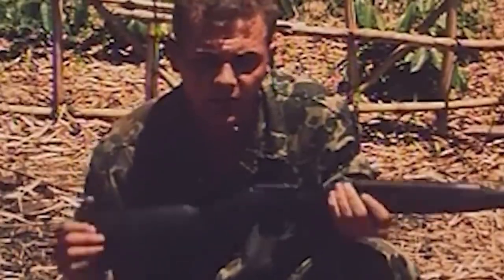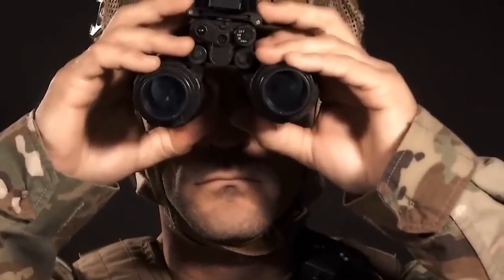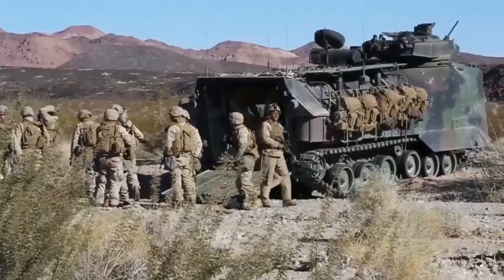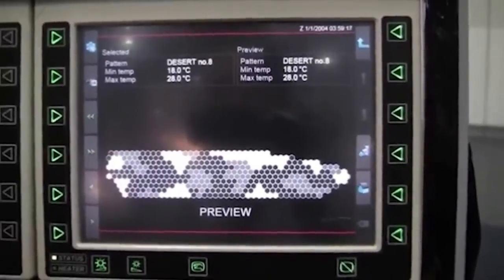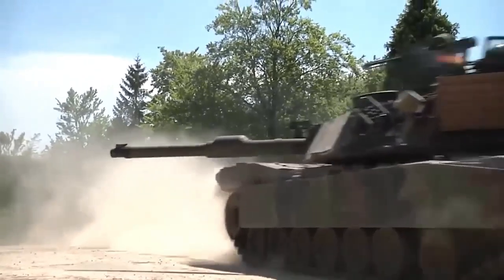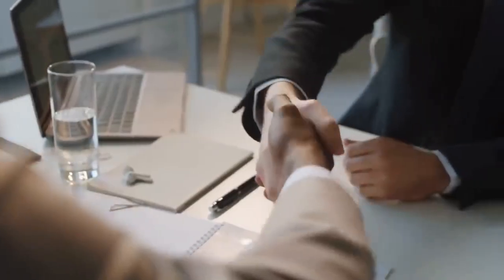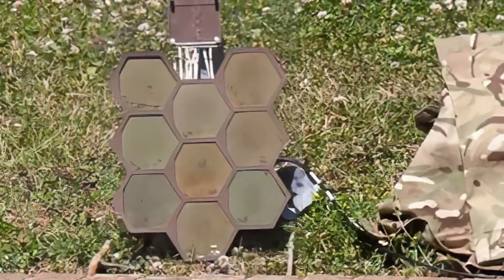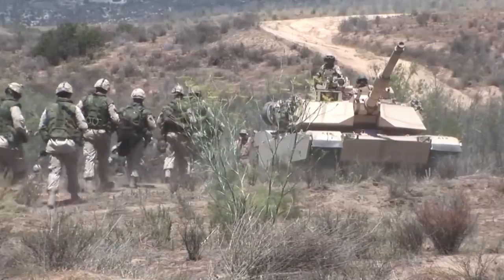Adaptive Camouflage NOW Being Used In Military, How Does It Work...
Adaptive Camouflage, Military, Technology

Have you ever wondered if it's possible to make an object disappear into its surroundings , like a chameleon blending into its environment ? Well, with the advent of adaptiv camouflage , that science fiction dream is becoming a reality. But how exactly does it work? What are the materials used? And where is this technology being deployed?

Adaptiv or "invisibility cloak" is, the active camouflage technology developed by BAE Systems AB, is a game-changing innovation for military vehicles seeking protection from detection by far infrared night vision devices. It offers unprecedented infrared stealth capabilities and utilizes an array of hexagonal Peltier plates that can be rapidly heated and cooled to create any desired image, blending into the natural background or appearing as a non-target object. It allows vehicles to instantly blend into the background, reducing detection range to less than 500 meters. Designed to develop stealth ground vehicles, Adaptiv represents a significant breakthrough in the field of advanced camouflage technology. The new technology is set to be unveiled at the DSEi defense and security expo in London.

About Technology Explained

 🎥 Videos about Technology, Explanation, How it's made and How it works

🎨 Written, voiced and produced by Technology Explained